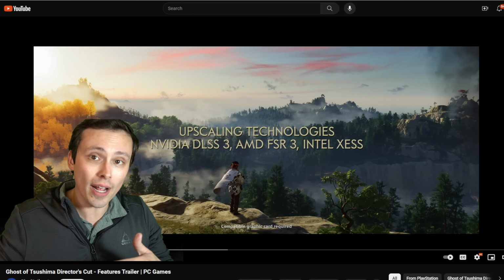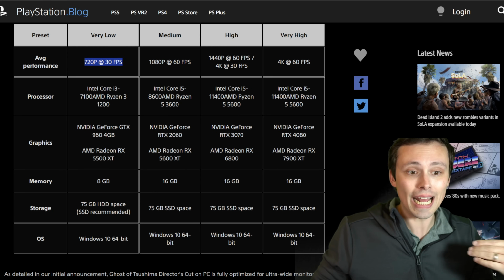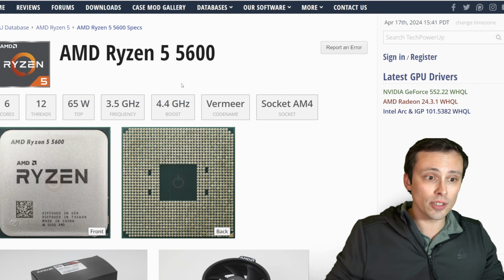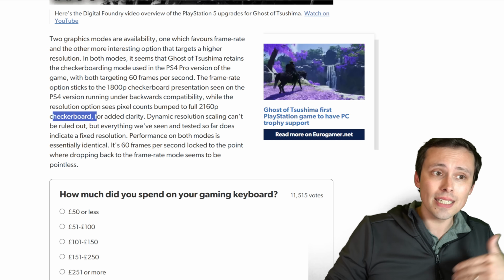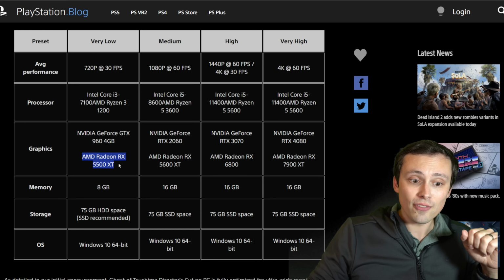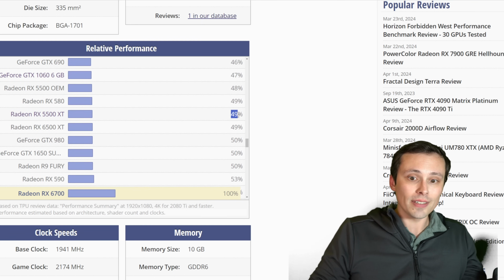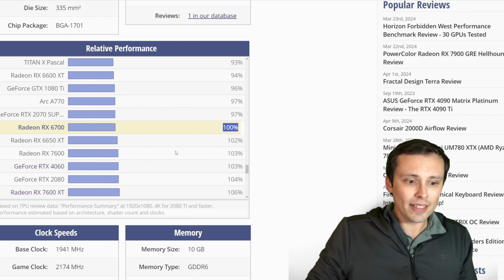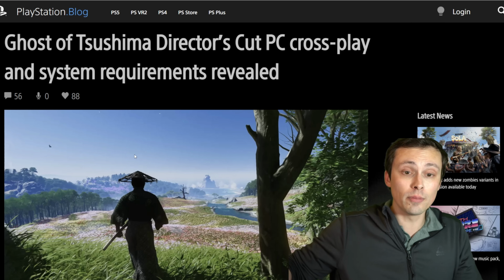Ghost of Tsushima PC System Requirements Analysis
Is your PC ready for Ghost of Tsushima? Well, PC Benchmarks for Ghost of Tsushima will have to wait until the release date of May 16th, but for now we have a ton of information from the system requirements, as well as DLSS 3, FSR 3, XeSS, ultrawide support and more!

Chapters:
0:00 Ghost of Tsushima PC features support (DLSS 3, FSR 3, XeSS, Ultrawide, etc)
0:45 Playstation Trophies and PSN overlay on PC, Cross play
2:40 I like this system requirements chart! How to read it
3:46 SSD recommended, 75GB, Windows 10 64 bit
3:57 How much RAM needed?
4:27 CPU requirements, how does it compare to PS5?
10:22 GPU requirements, how does it compare to PS5?
20:22 Playstation seems to be taking their PC ports more and more seriously